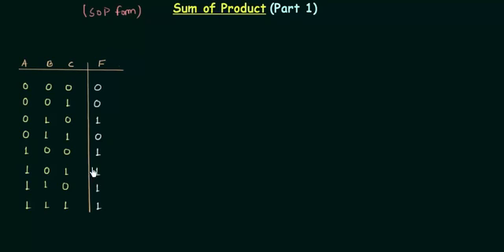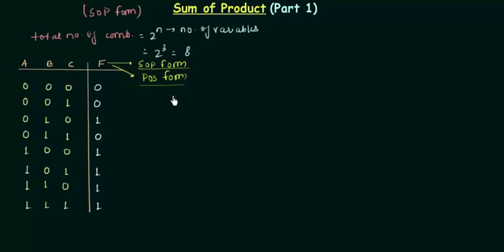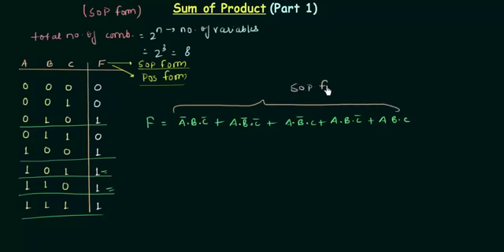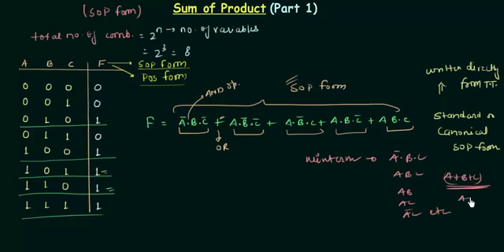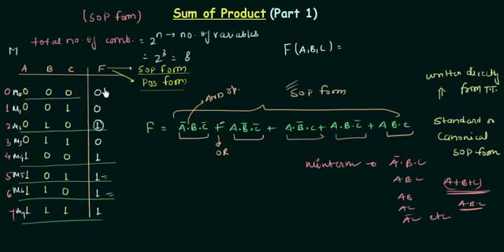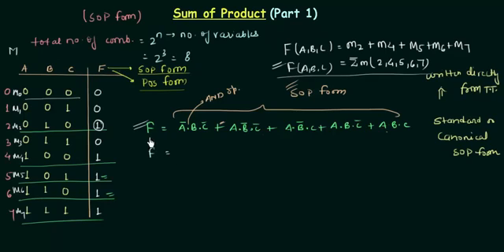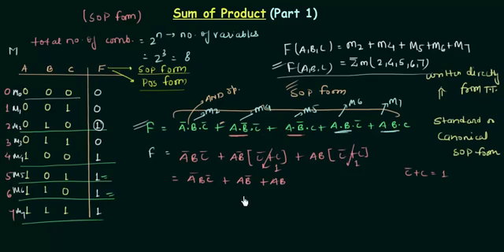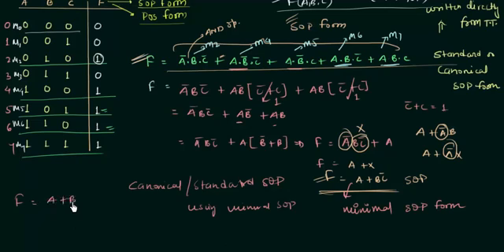12 Sum of Products Part 1 SOP Form